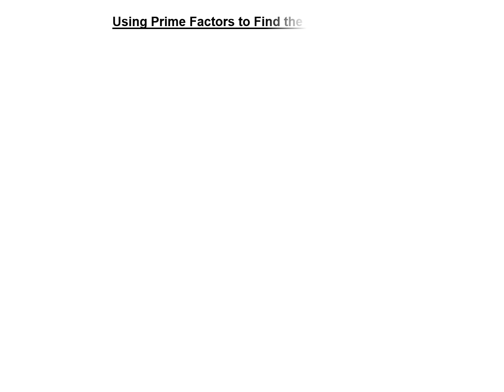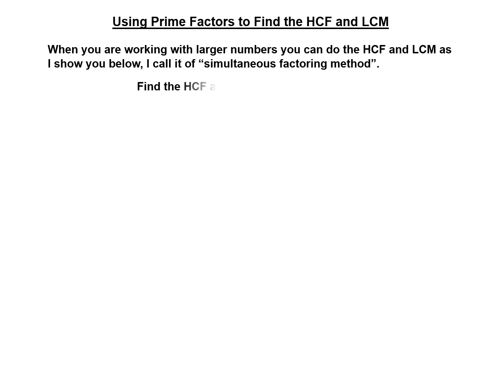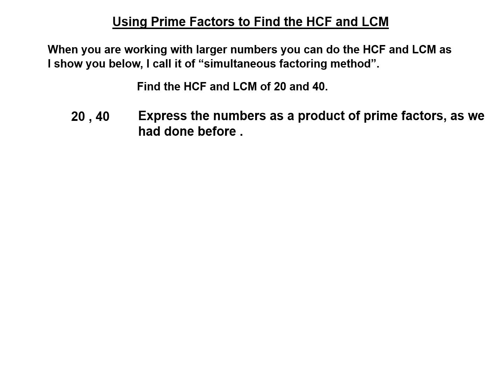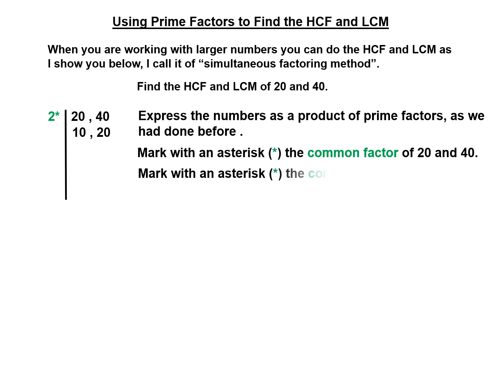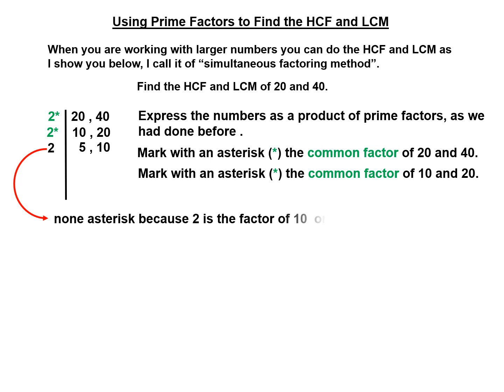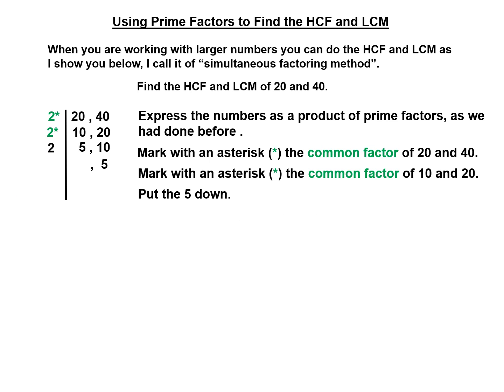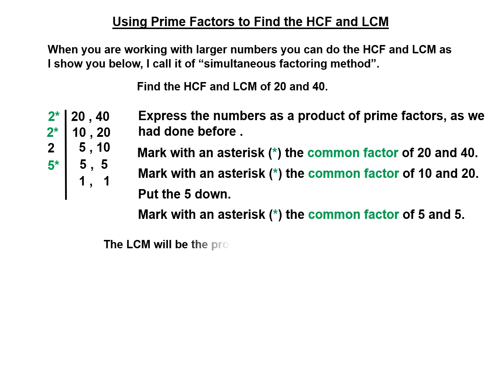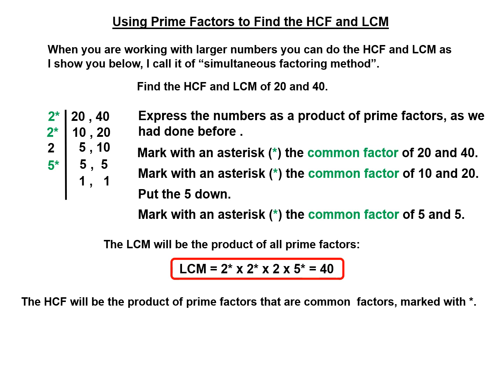LCM and HCF Factoring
You will learn to calculate LCM and HCF at the same time and in a simple way.